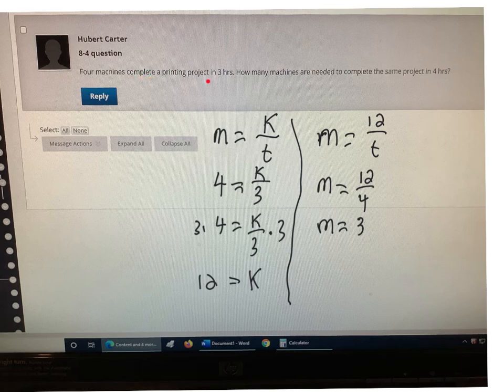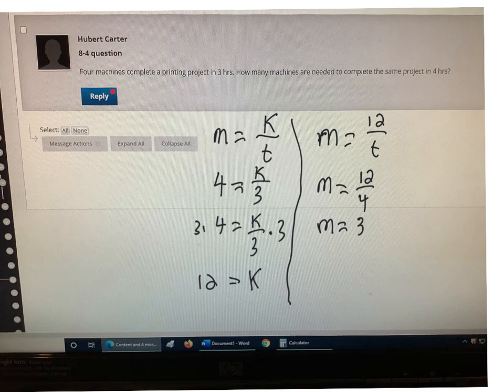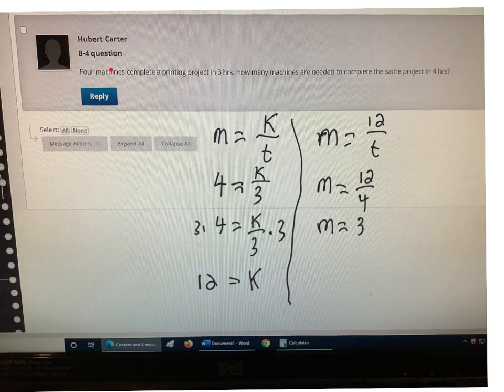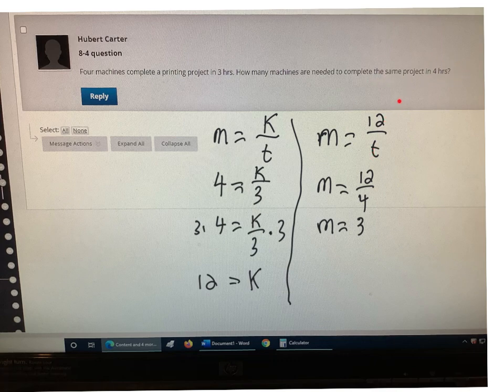MAT 126 section 8.4 #2